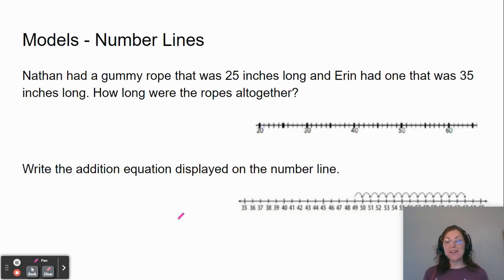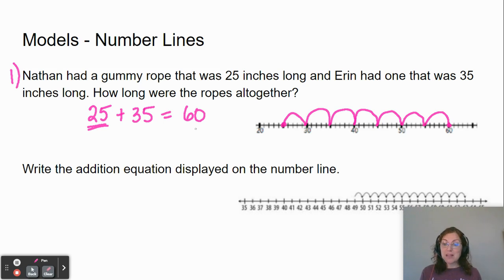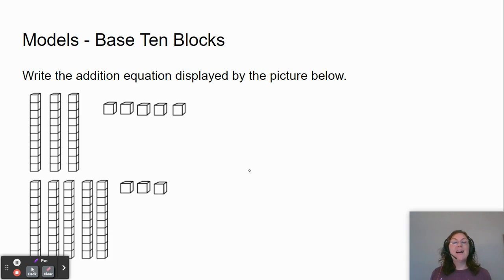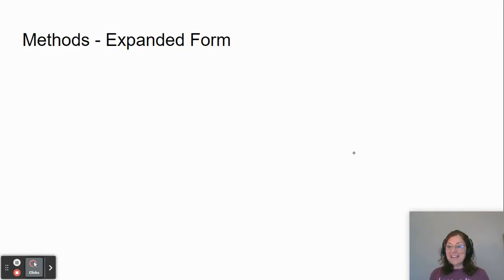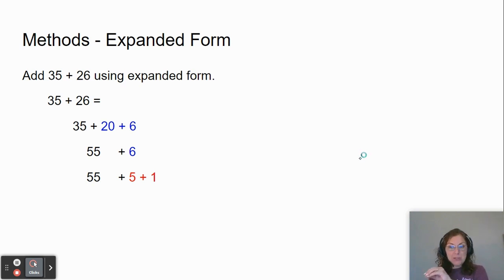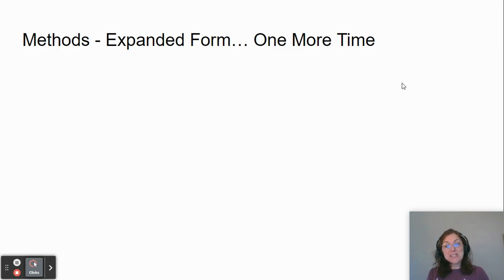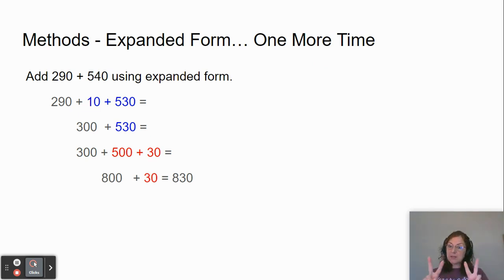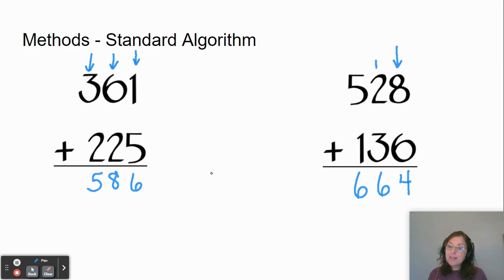Methods for Teaching Addition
In this lesson, we discuss different methods for teaching and understanding addition.